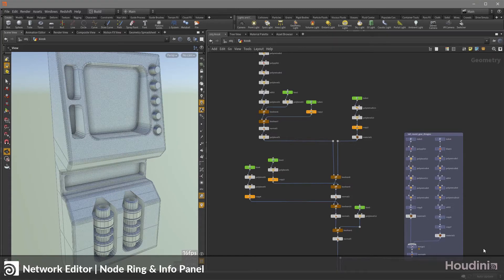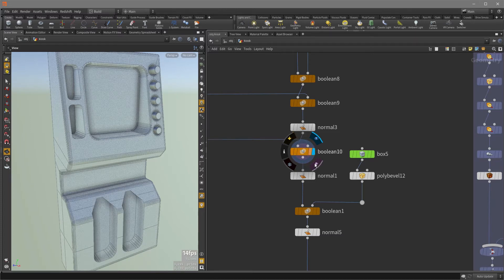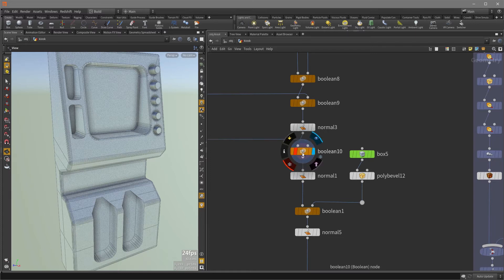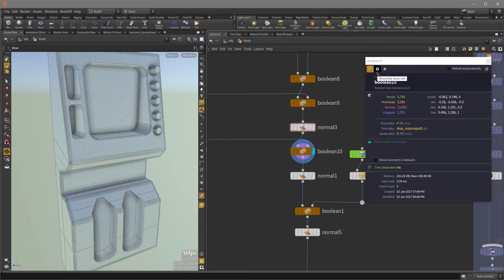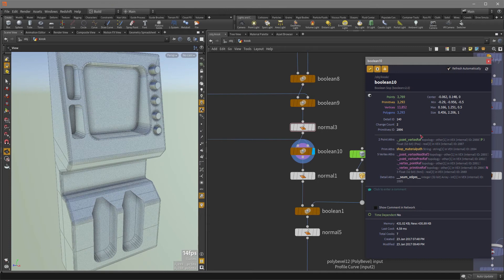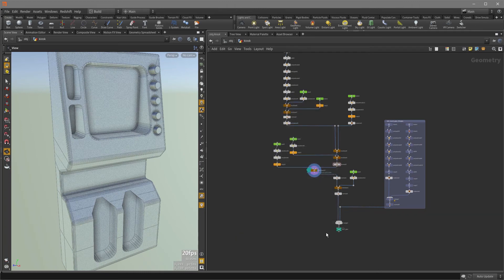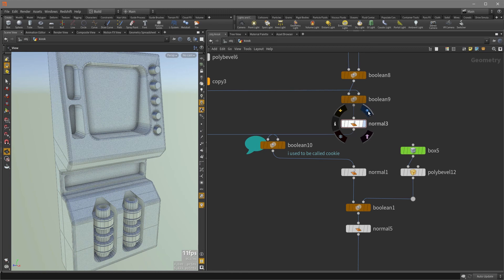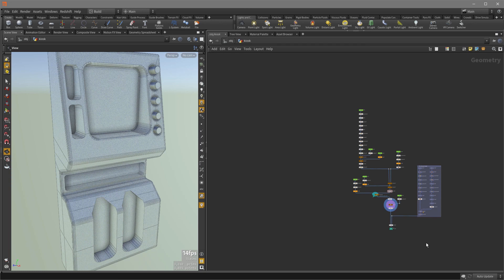Network Editor | Node Ring & Info Panel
This video is going to go over the flyout Node Ring which gives you quick access to the various flags on each node, as well as accessing the Node Info Panel.